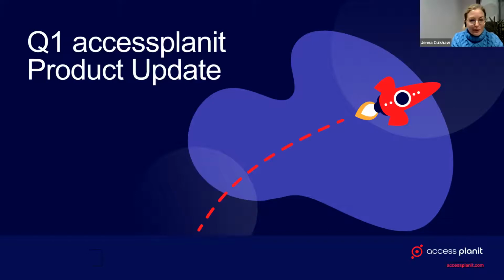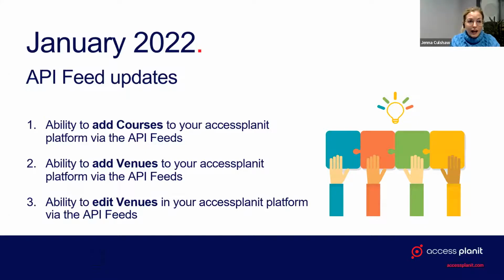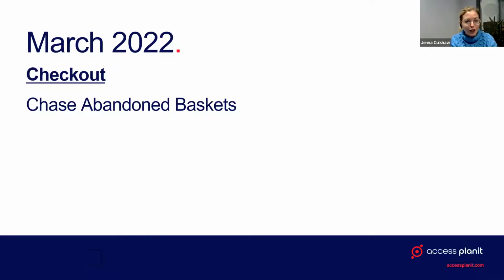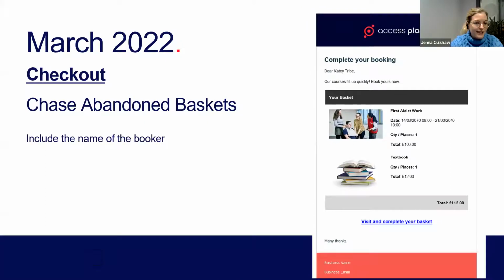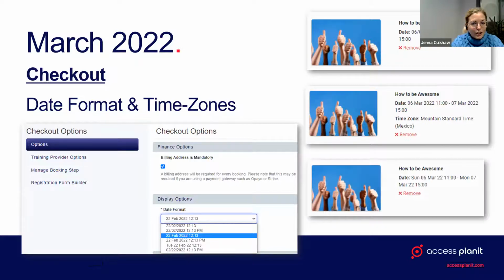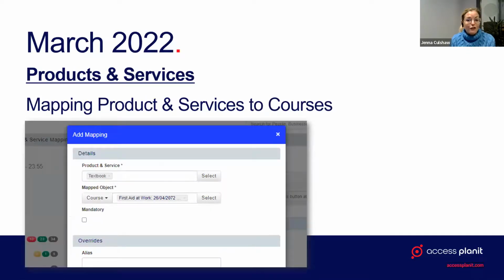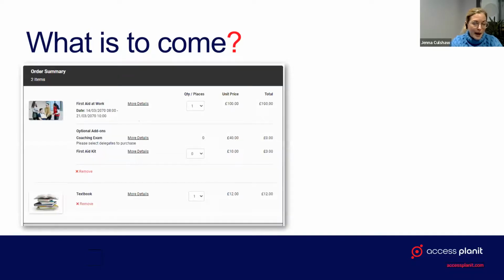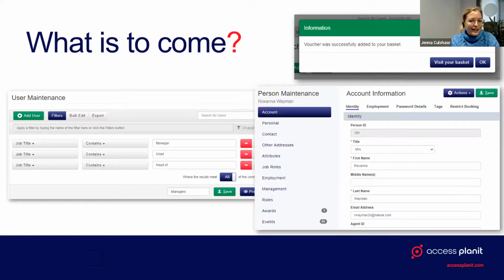Q1 accessplanit Product Update Webinar 🚀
Our product team take you through what's new from the previous three months, share hints and tips, and look at what's coming next.